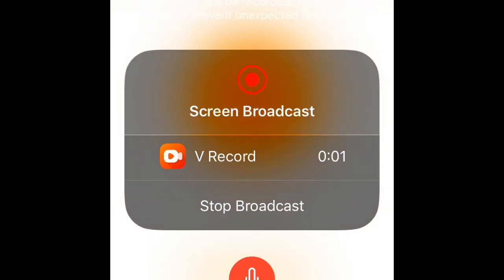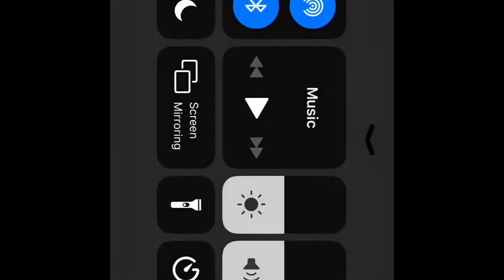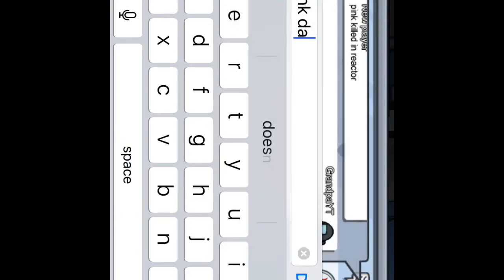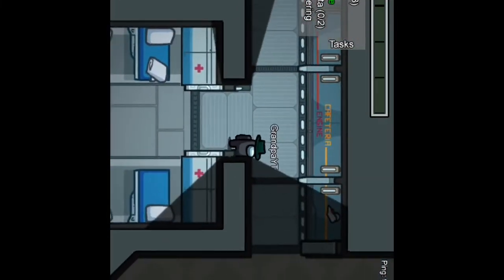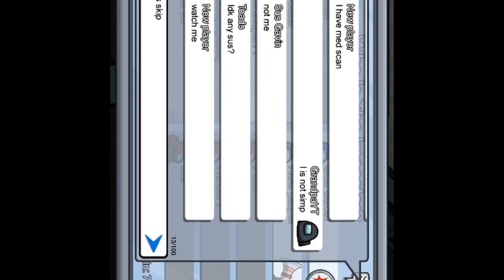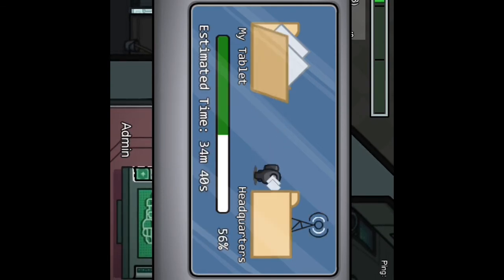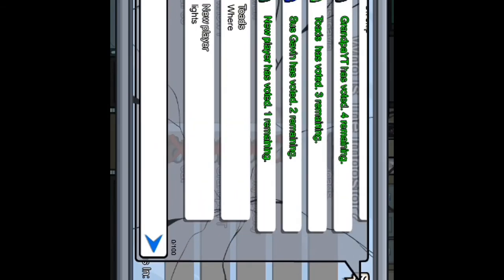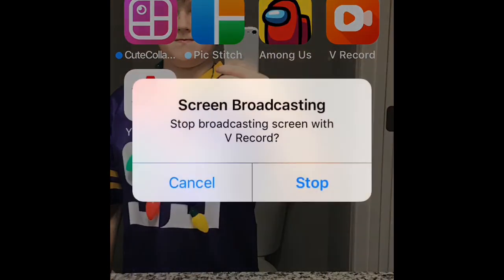Playing A Single Round Of Among Us For New Years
Ha ha this was hilarious. I hope you all enjoyed and make sure to have a happy new year make sure to subscribe to Corpes because he was the inspiration for this video also Nick gaming 18 I cannot make a description because I’m on mobile. Once again I hope you enjoy have a happy New Year’s